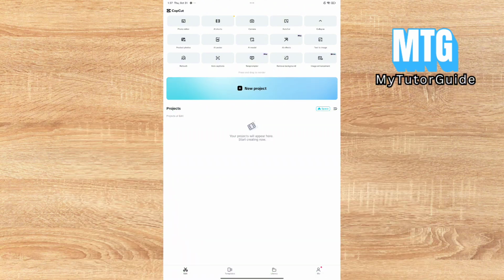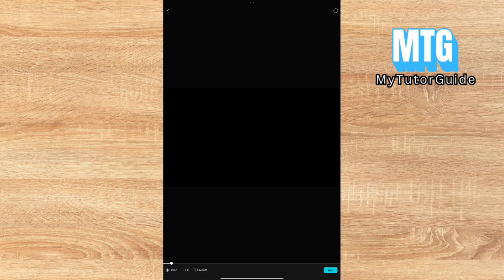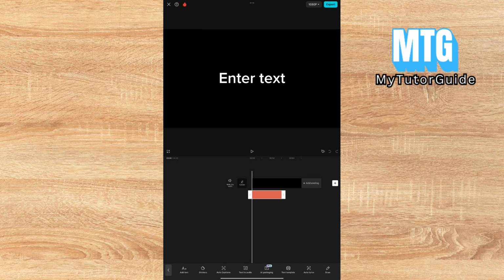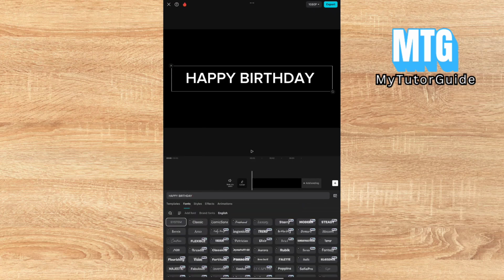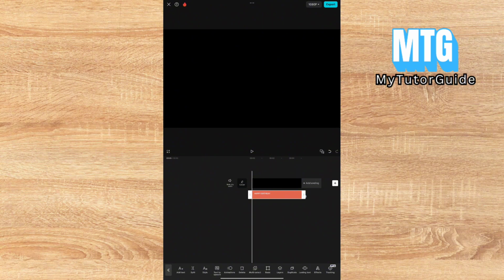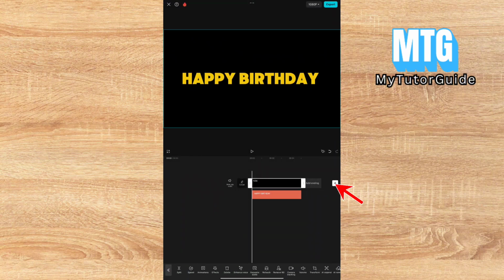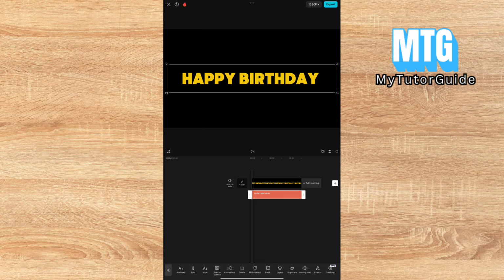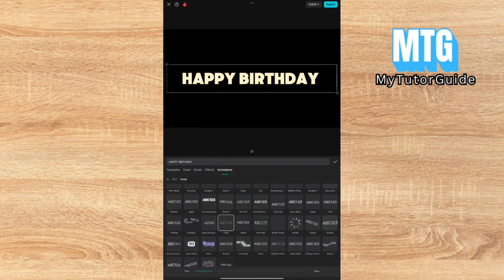How To Make Glowing Text In Capcut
In this video I'll show you How To Make Glowing Text In Capcut. The method is very simple and clearly described in the video. Follow all of the steps & How To Make Glowing Text In Capcut